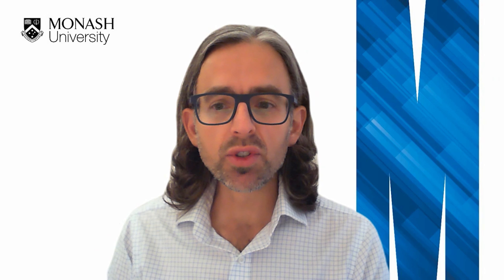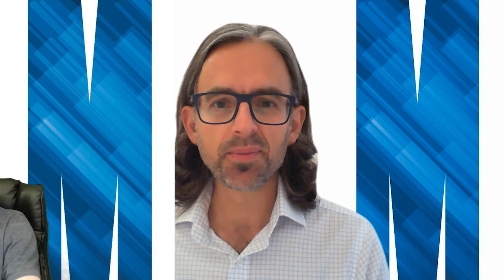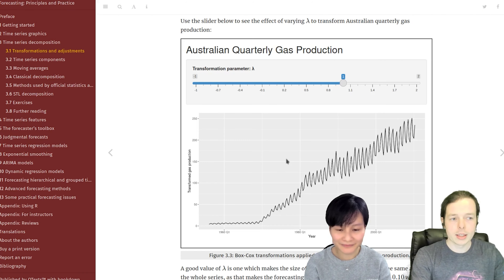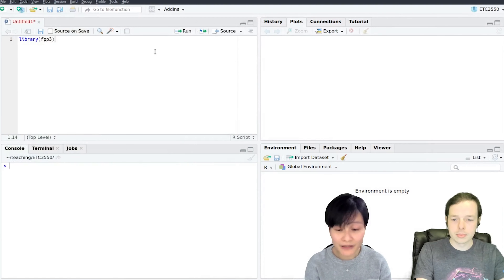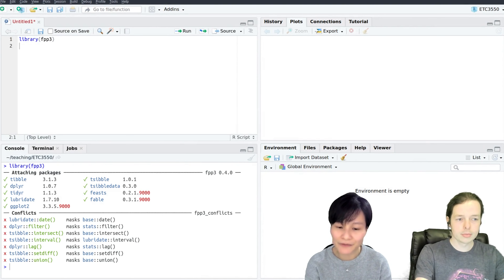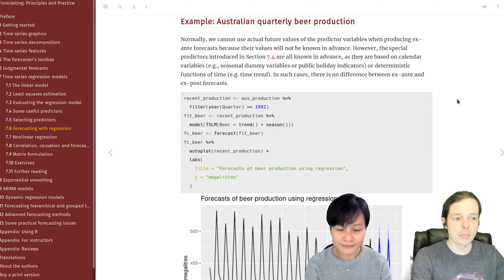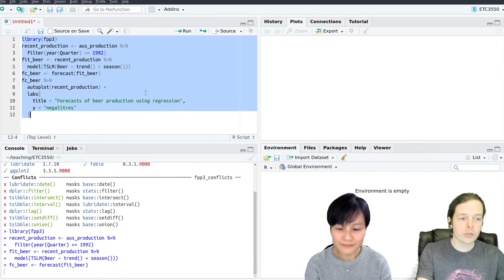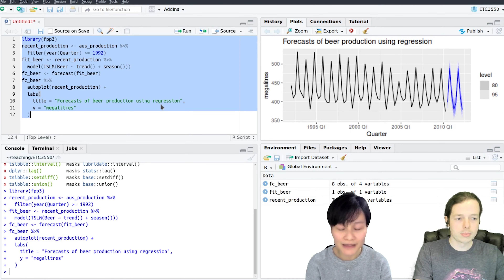Forecasting: Principles and Practice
An introduction to the textbook "Forecasting: Principles and Practice" by Rob J Hyndman & George Athanasopoulos.